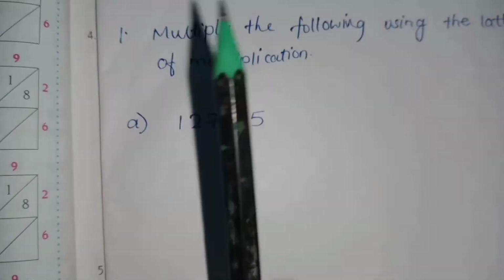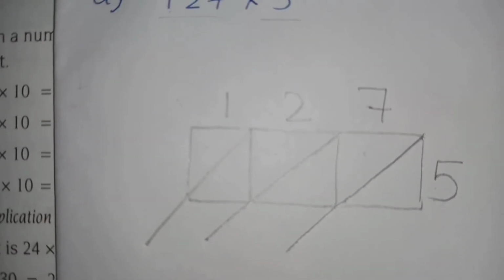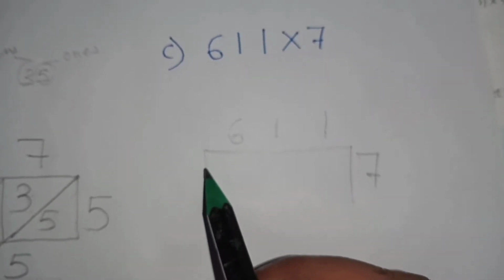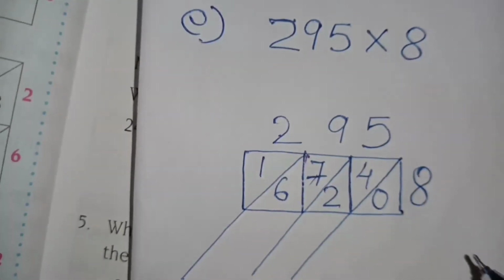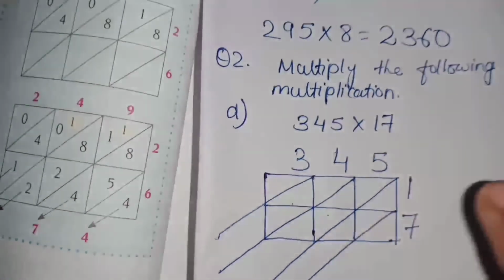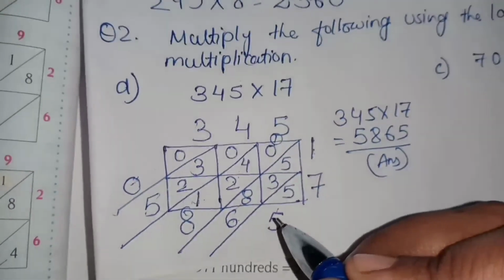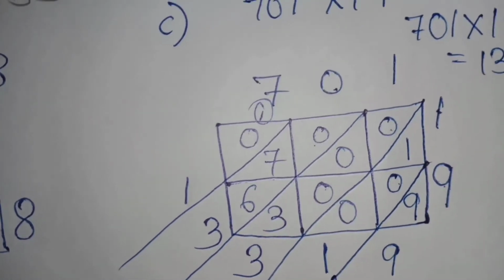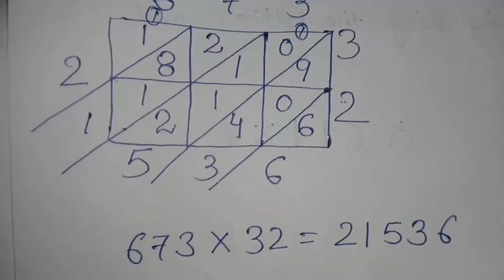CLASS IV MATHEMATICS CHAPTER 3 ( EXERCISE 3.3)